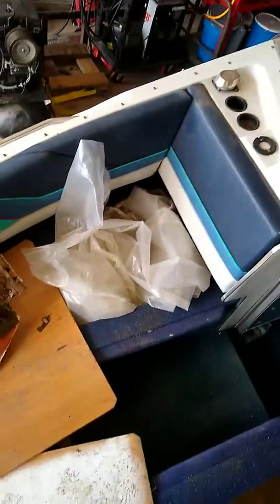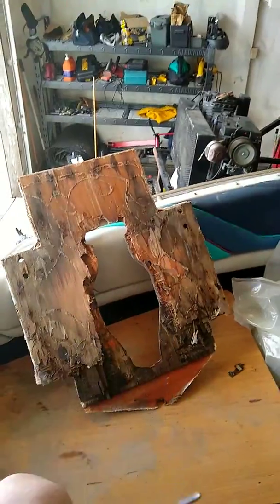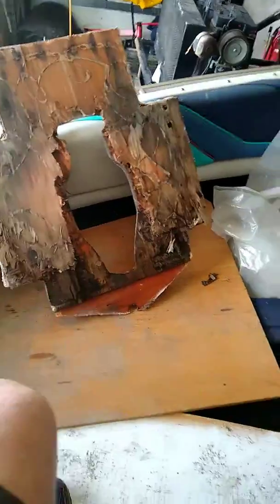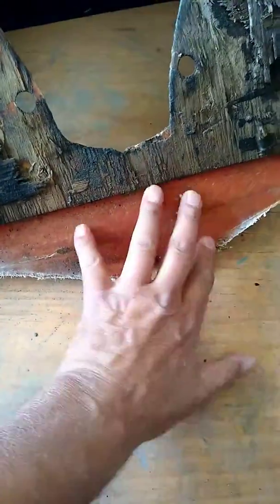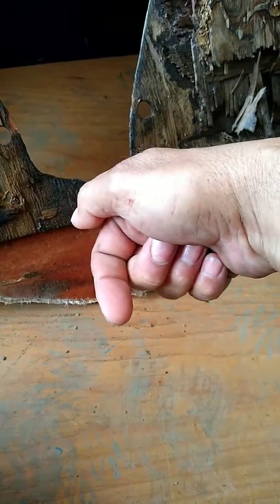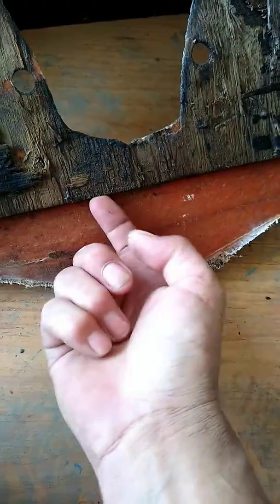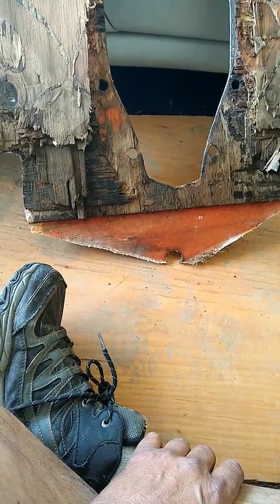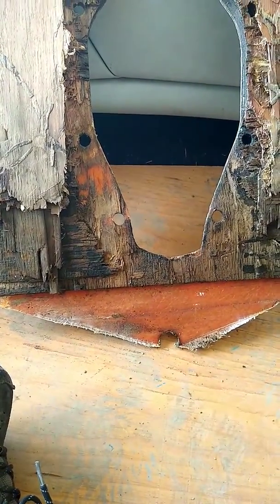88 Bayliner 2150 transom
Bad engineer.